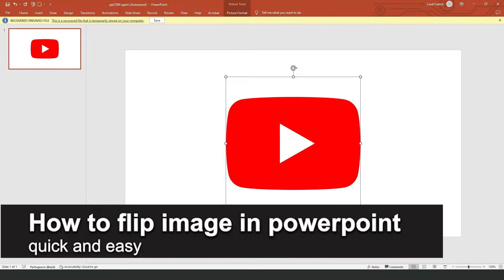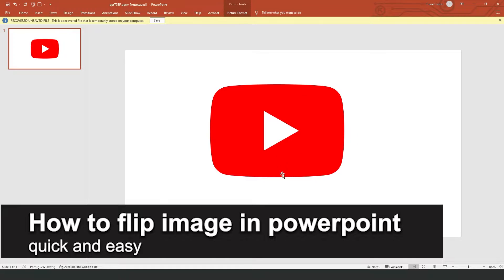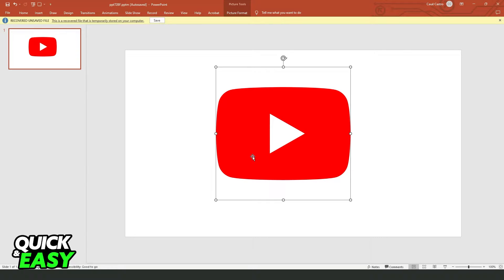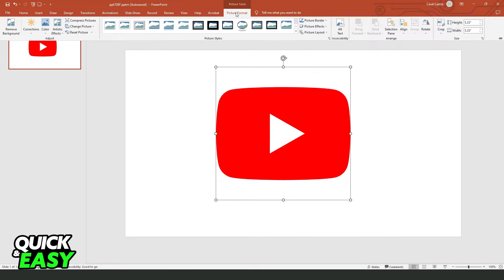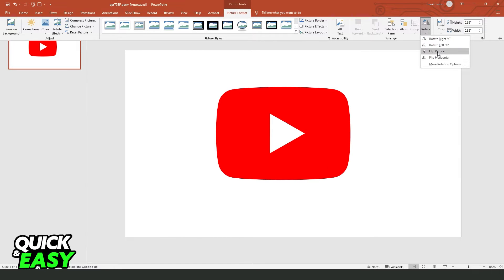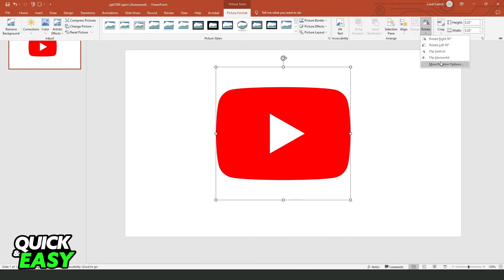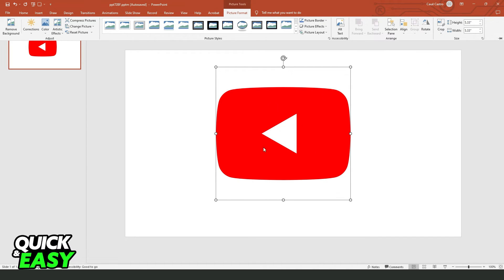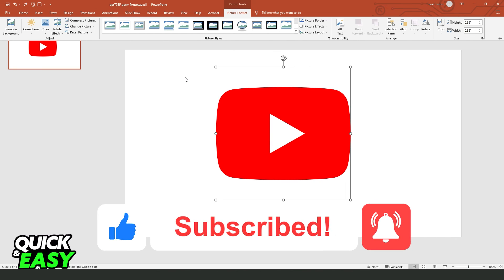How To Flip Image in Powerpoint 2025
In this video I will show you how to flip image in powerpoint 2025.

I hope I have helped you with the video!